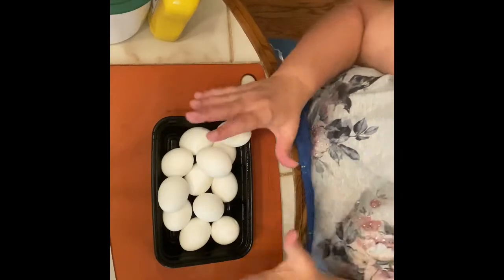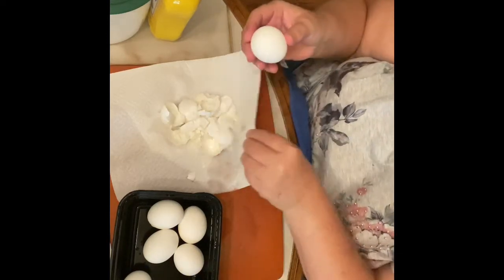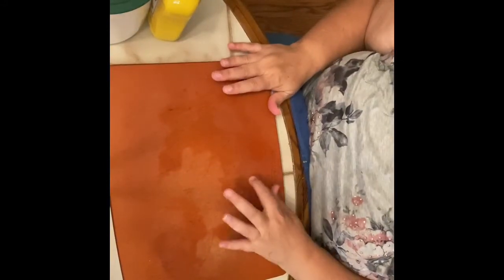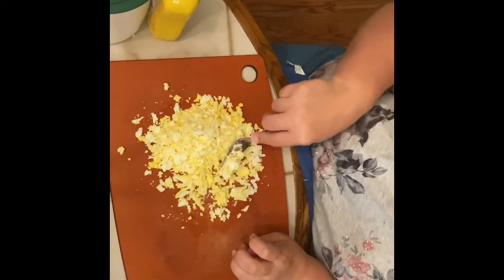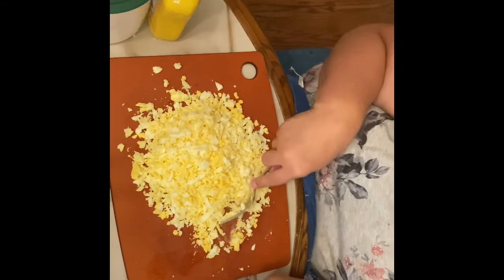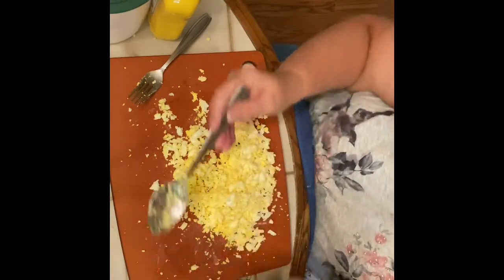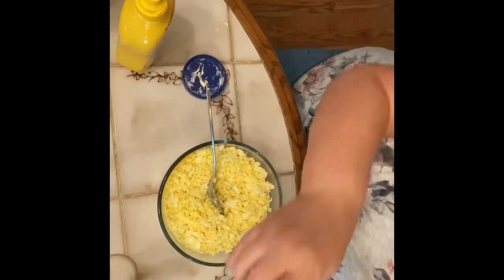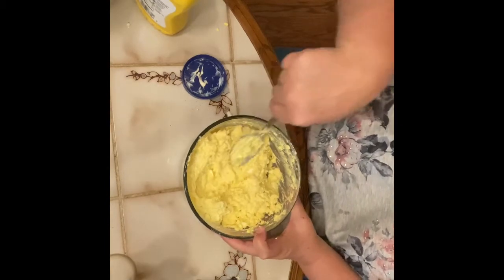A Surprise Lunch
Cook With Me. Egg Salad